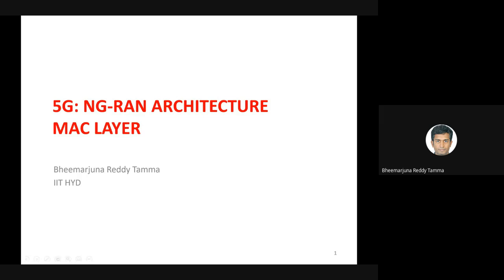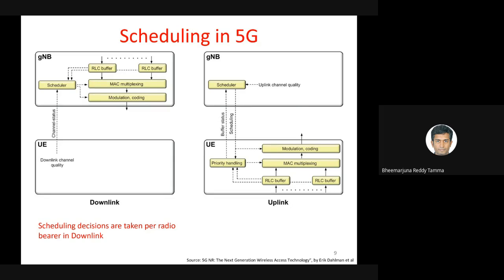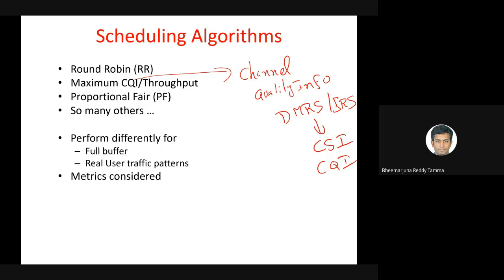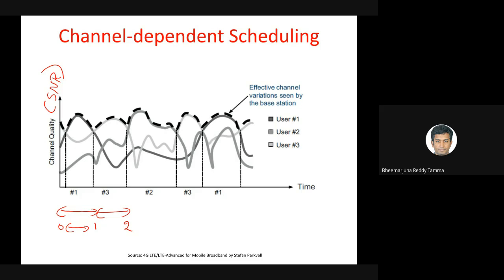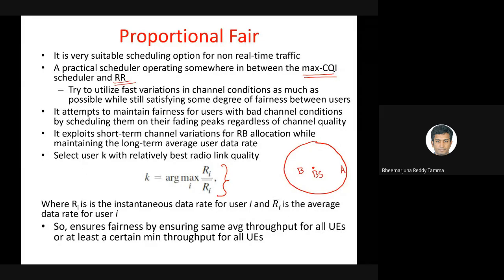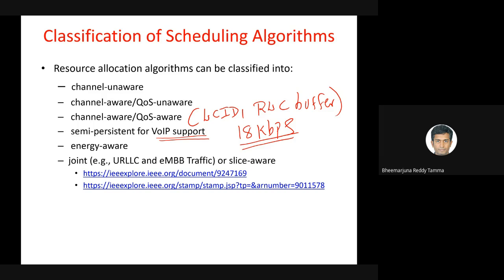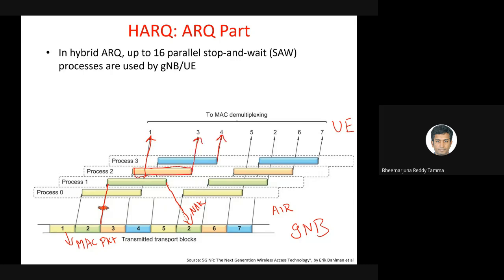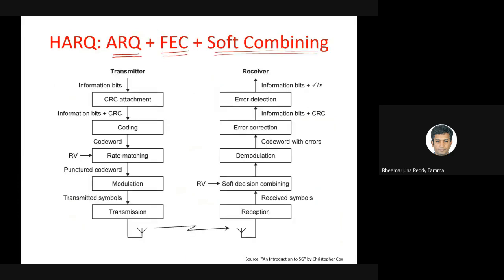L12: 5G NR MAC Scheduling and HARQ